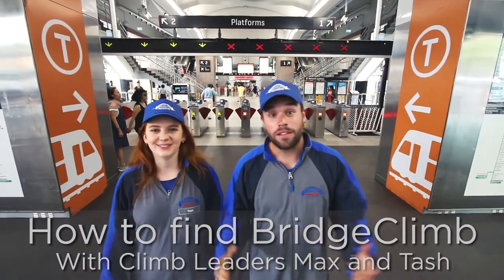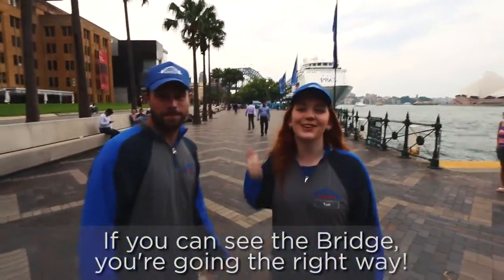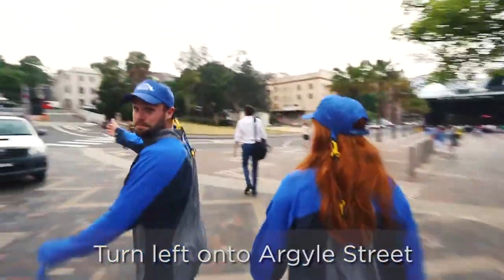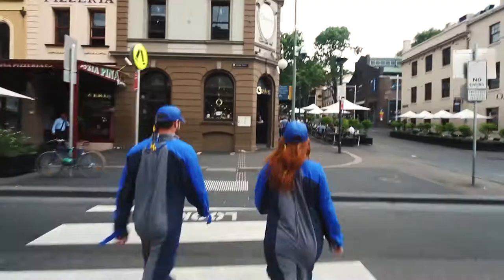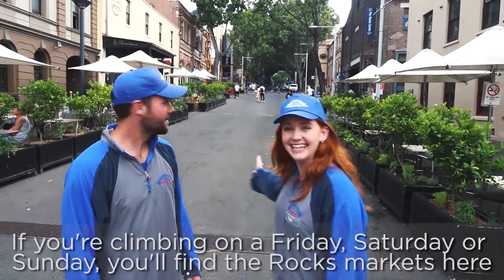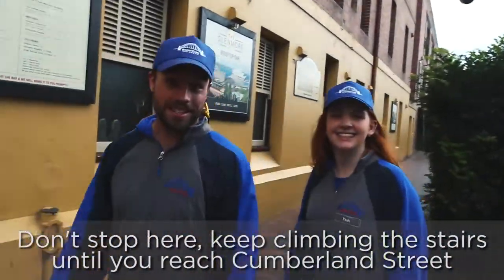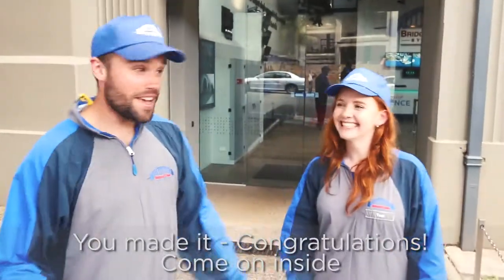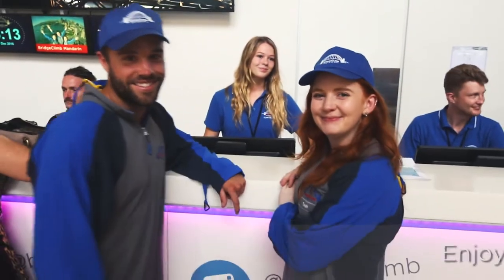How to find BridgeClimb